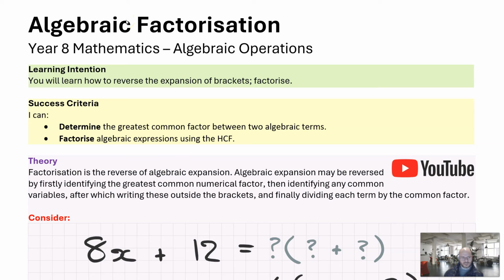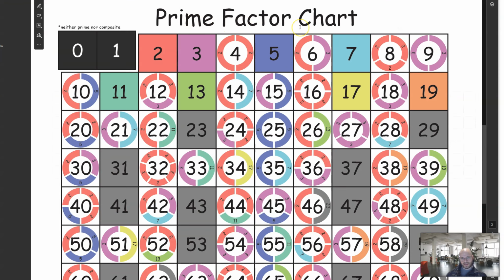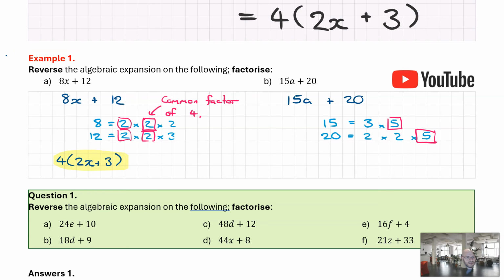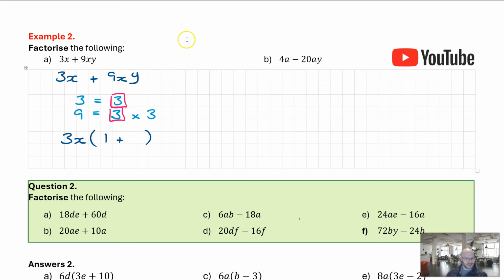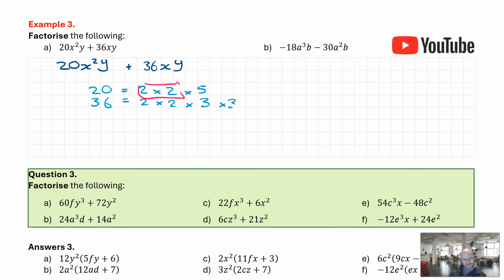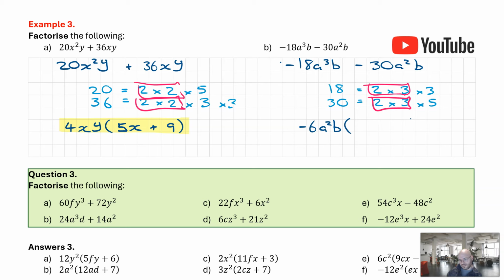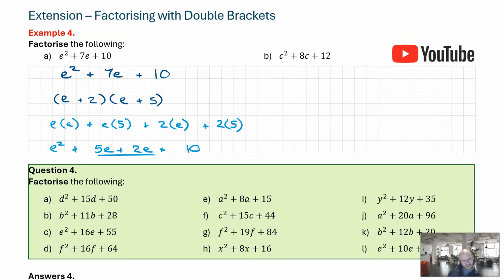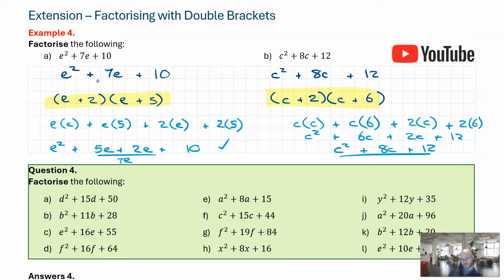Algebraic Factorisation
UCKaTWjXt6tJ9S6K0YFJVEfQ